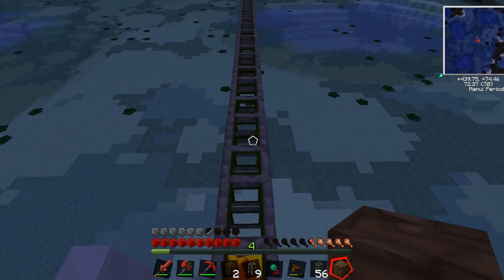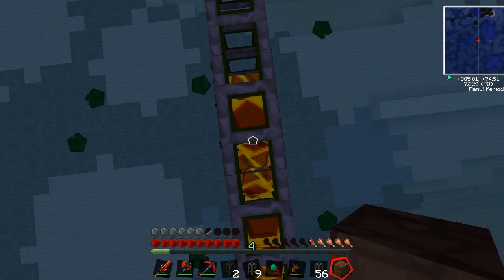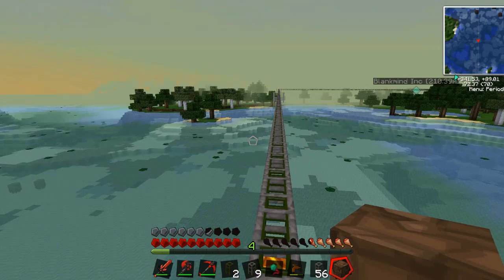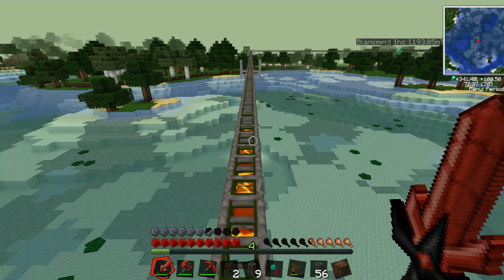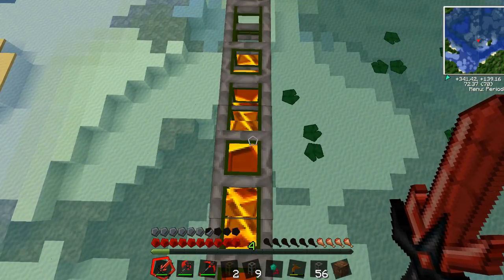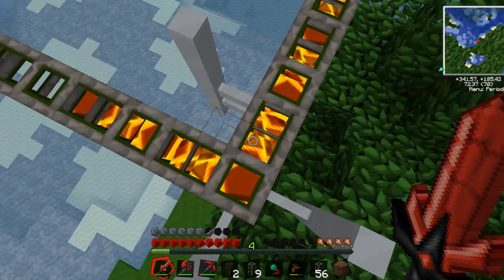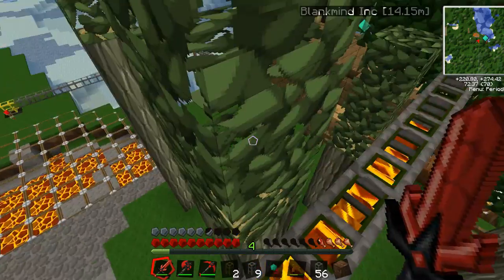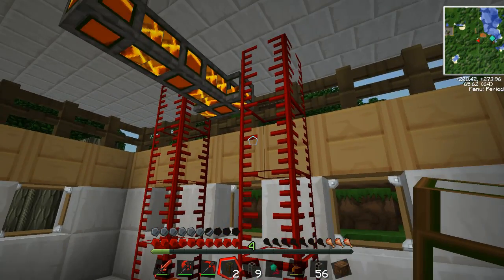Tekkit 23: Radiator Candles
Jazz and Luke set off on their first joint Minecraft Tekkit adventure!

We also use user submitted patches for the Technic pack mods section of Tekkit (these are available from the bdcraft forums

We hope you enjoy the video and the series.